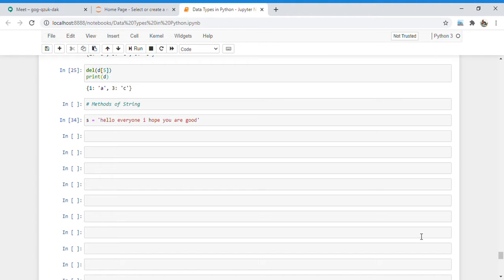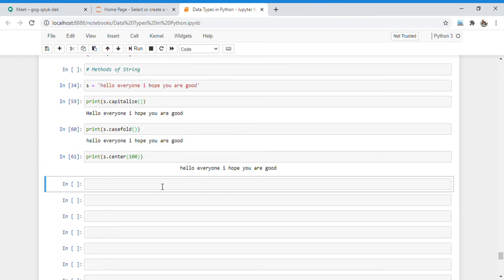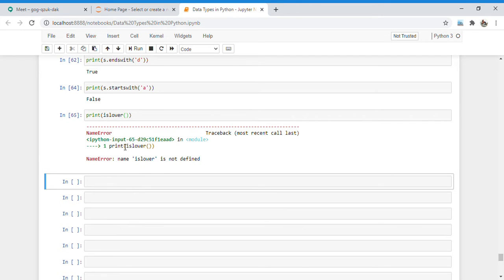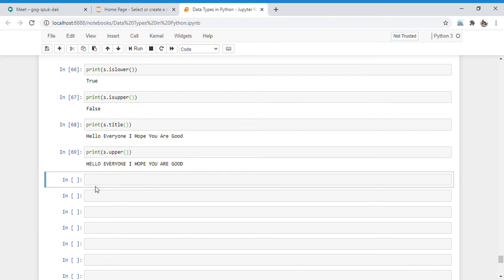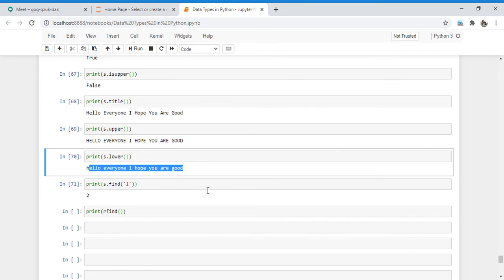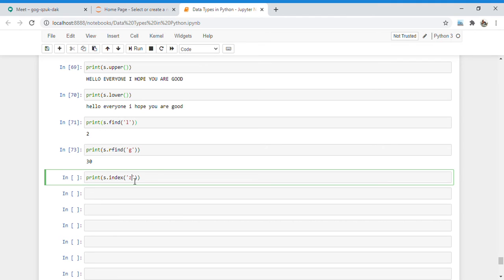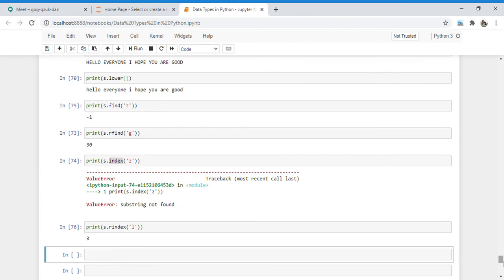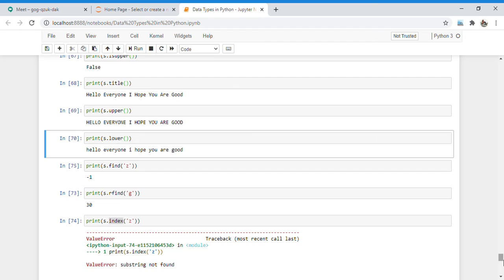#16. Methods of String in Python | easy python tricks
This video is about all the methods in String datatype in Python.